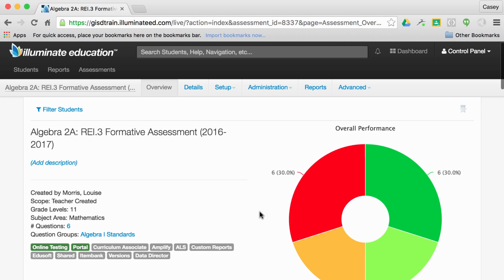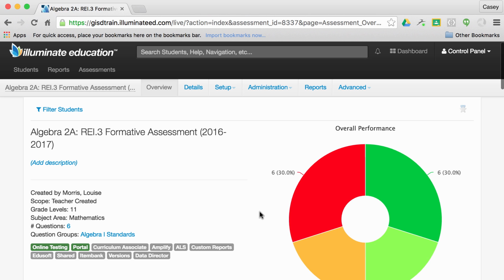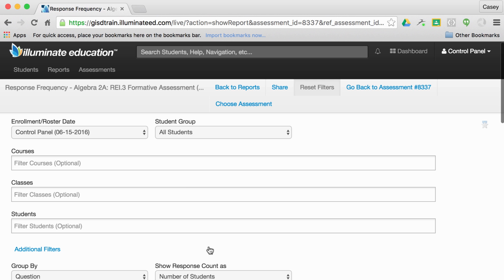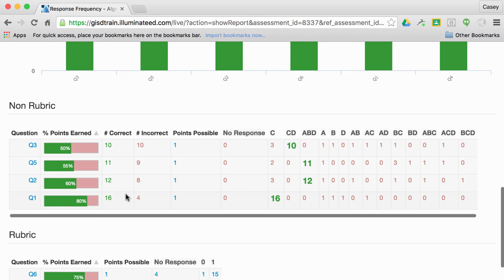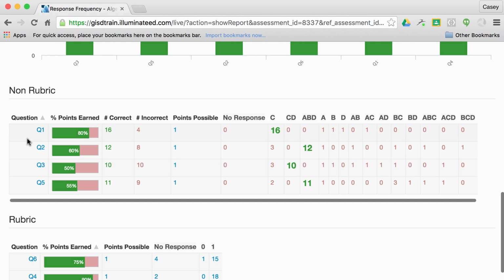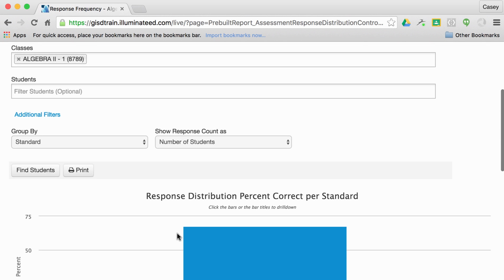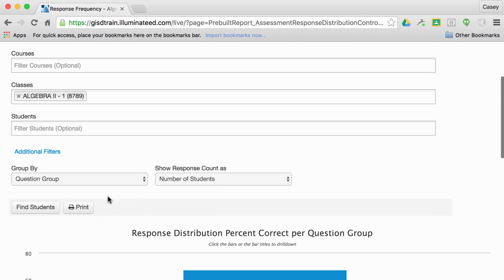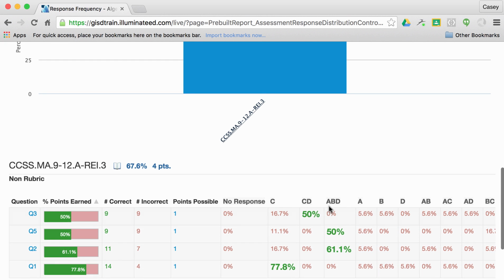The Response Frequency Report